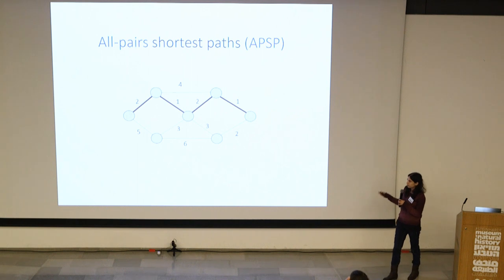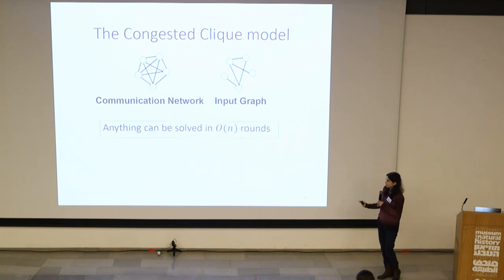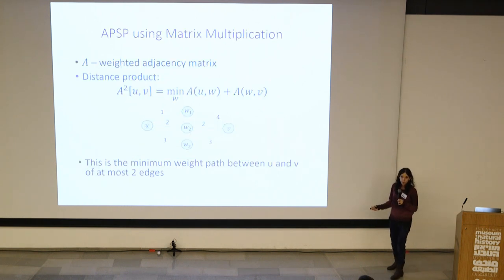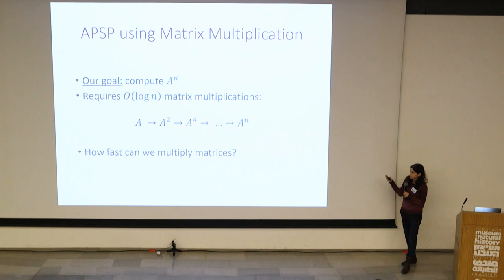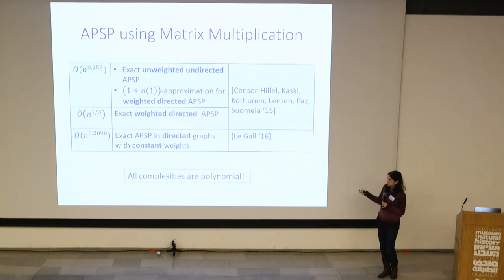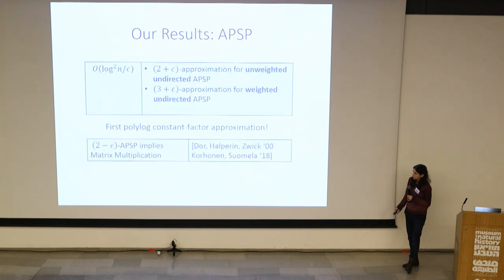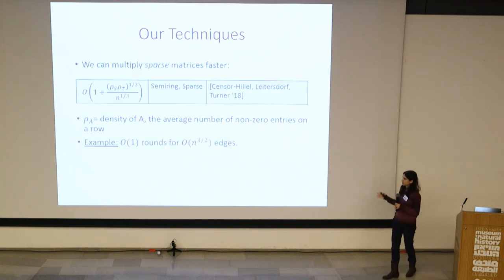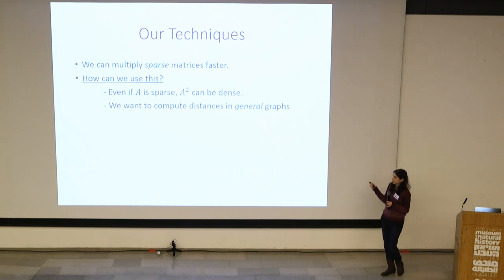Michal Dory (Technion): APSP and Matrix Multiplication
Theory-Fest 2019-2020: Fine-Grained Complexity